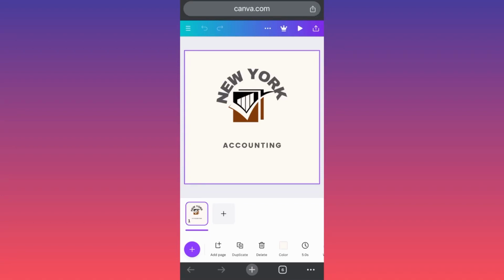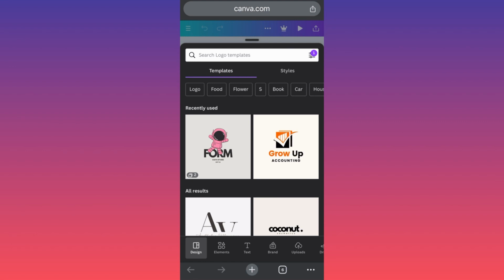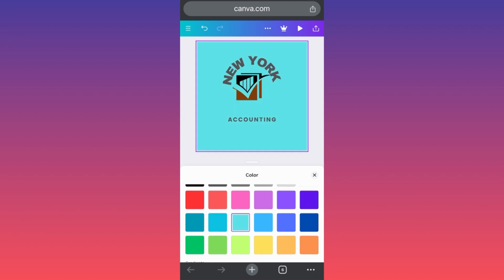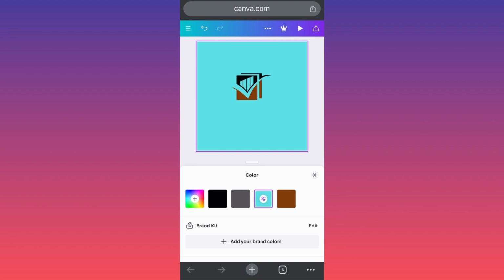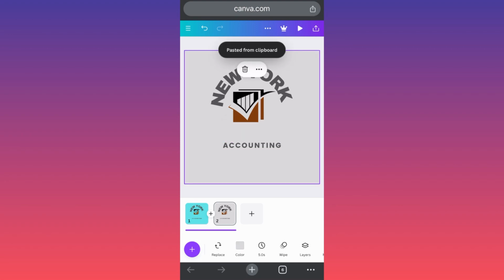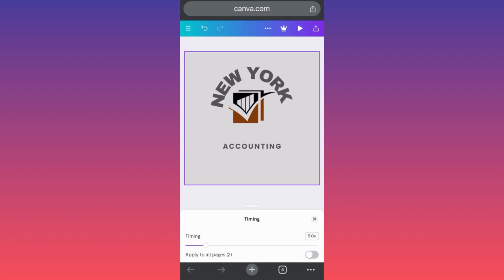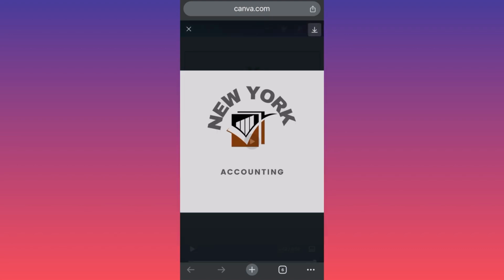How to make a gif in Canva in 2024 (Step by Step)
In this how to make a gif in canva tutorial video you will learn how to create a gif in canva and how to easily create a gif in canva in this canva tutorial as well as how to make a gif with no background from a video in canva. In this Canva tutorial video, you'll gain insights into creating a GIF in Canva. The tutorial guides you through the process of making a GIF easily using Canva, including steps on how to create a GIF with no background from a video. Follow along for a comprehensive tutorial on crafting engaging GIFs using Canva.

📚Elon Musk's Secrets to Success:

📚Maximize Results with GPT-3: